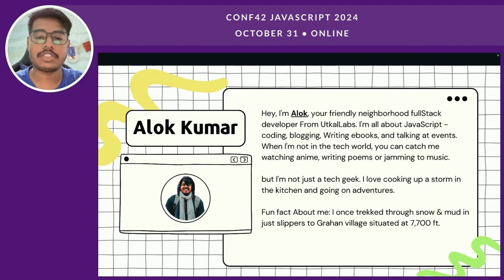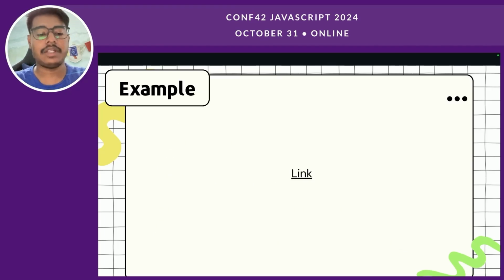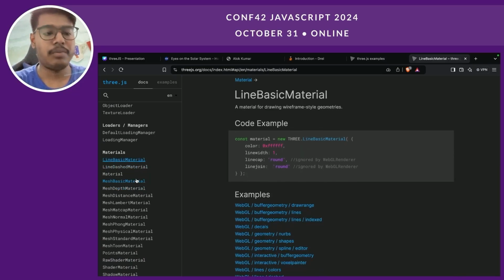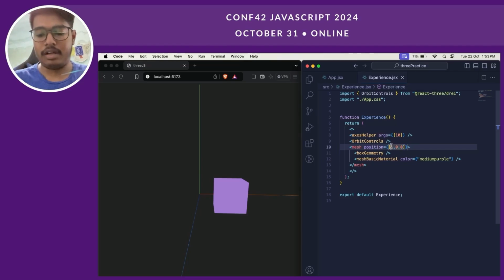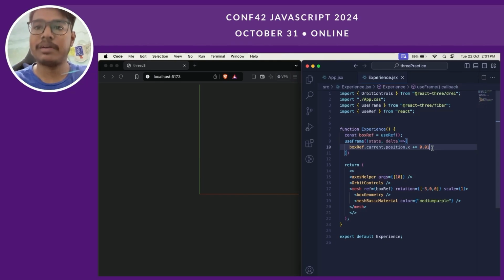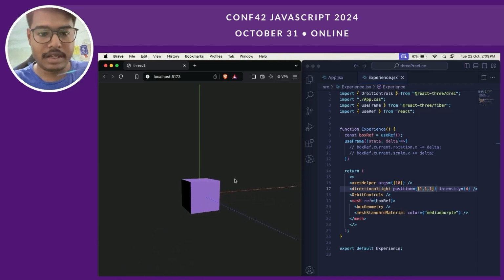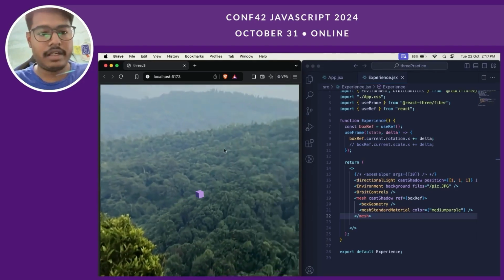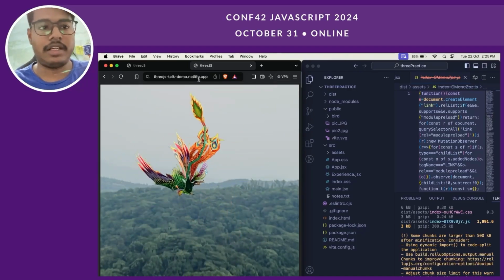3D-fying Your Website Using R3F | Alok Kumar | Conf42 JavaScript 2024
Chapters
00:00 Introduction and Speaker Background
00:39 Overview of Topics to be Covered
01:04 Introduction to Three.js and WebGL
01:53 Examples of Three.js in Action
03:20 Introduction to React Three Fiber (R3F)
04:13 Setting Up the Development Environment
05:19 Basic Components of a 3D Scene
07:49 Creating a 3D Scene with Native Three.js
09:37 Creating a 3D Scene with React Three Fiber
14:20 Adding Interactivity and Helpers
18:14 Transformations and Animations
22:42 Understanding Frame Time Differences
23:11 Implementing Transformations with useFrame Hook
24:43 Adjusting Object Movement for Different FPS
25:44 Using Delta for Consistent Animations
27:46 Exploring Lighting in 3D Scenes
32:11 Adding Shadows for Realism
36:08 Enhancing Scenes with Backgrounds
38:33 Incorporating 3D Models
42:36 Deploying Your 3D Project
44:34 Creative Uses of Three.js
45:12 Conclusion and Contact Information